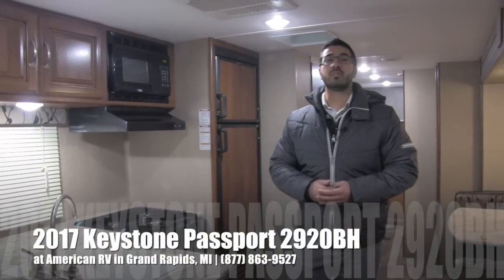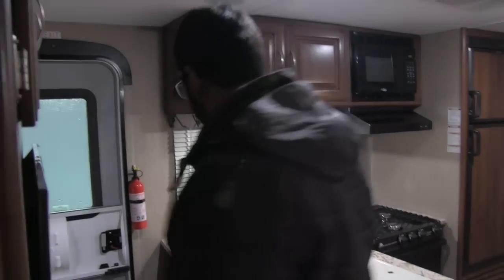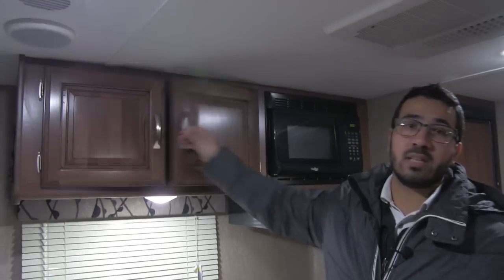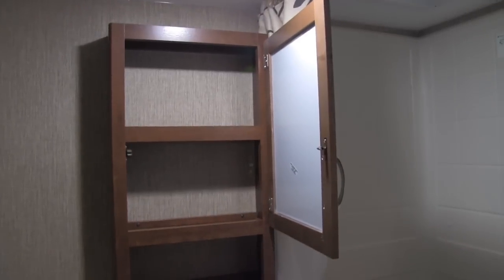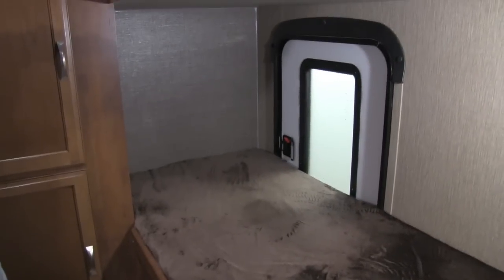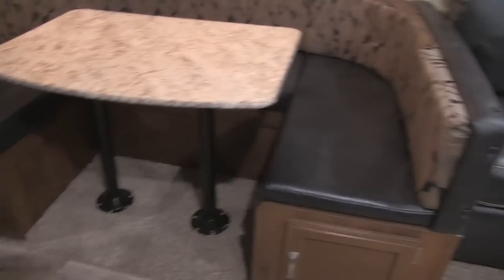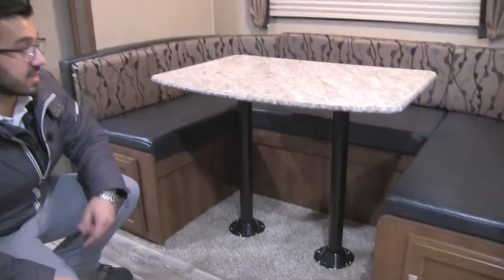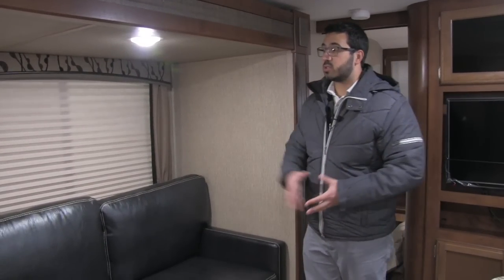2017 Keystone Passport 2920BH | Bunks | Travel Trailer | Granite - RV Review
This lightweight bunk unit is a perfect family model! Join Camping World Product Specialist, Ian Baker, as he reviews all the features and amenities this unit has to offer. Please comment with any questions or feedback you may have, or visit the link below to see pricing and availability on this model and over 20,000 RVs nationwide!